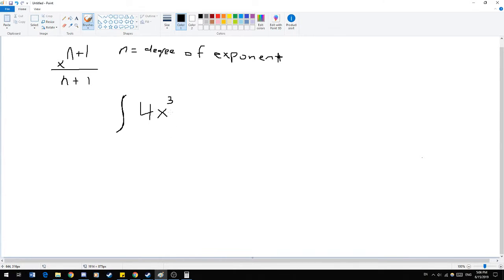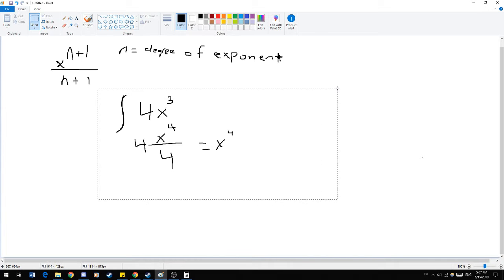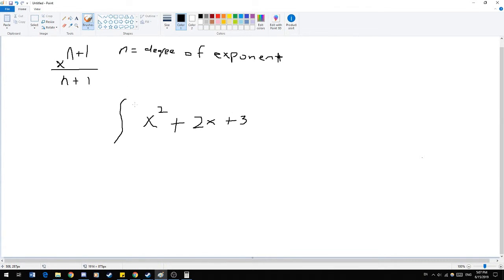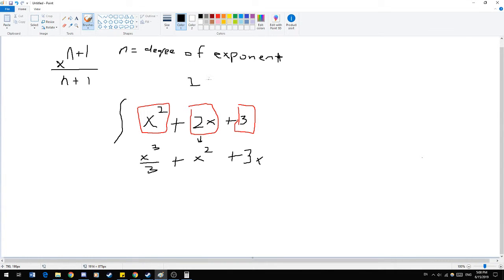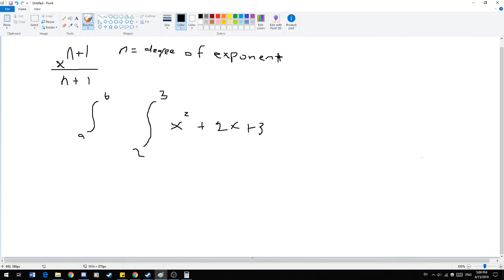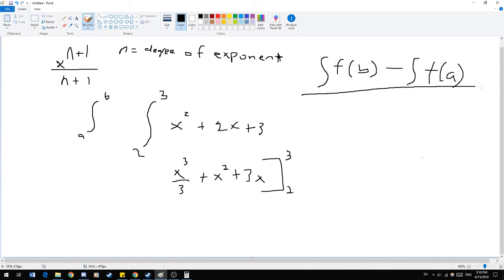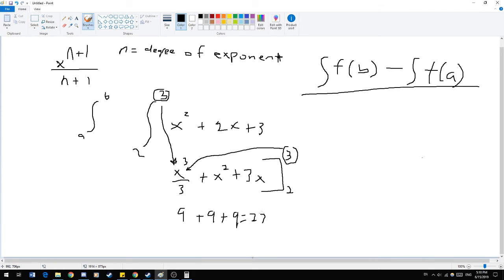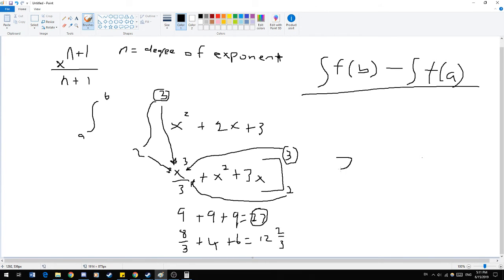indefinite and definite integrals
Give me 100% please